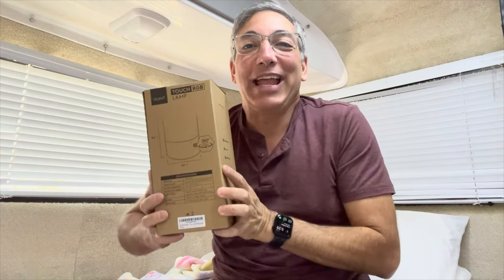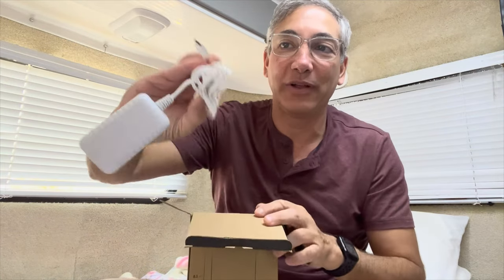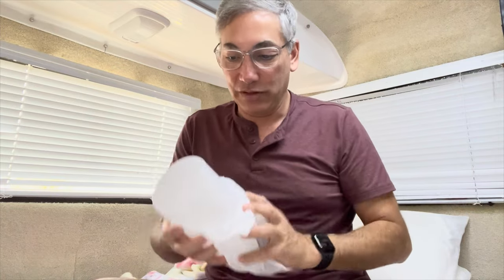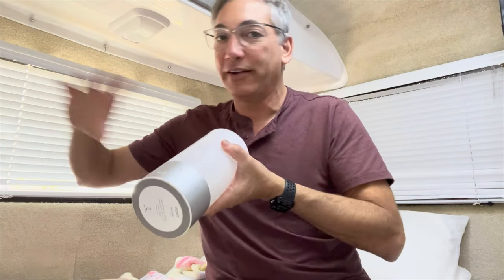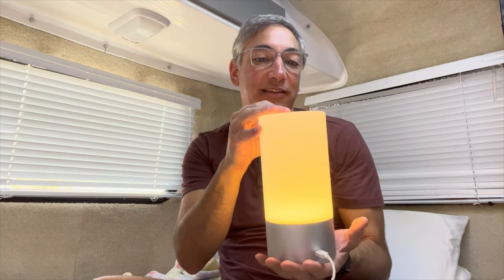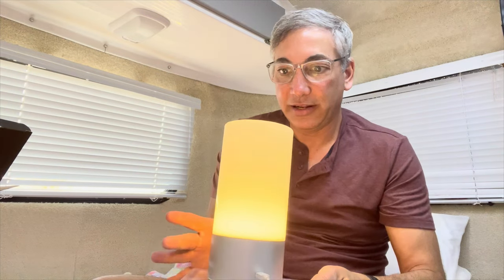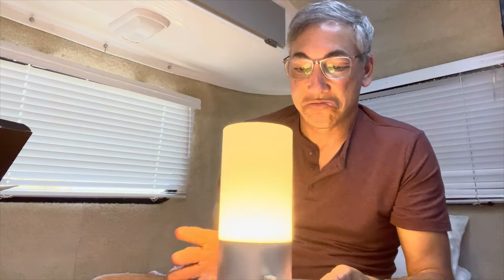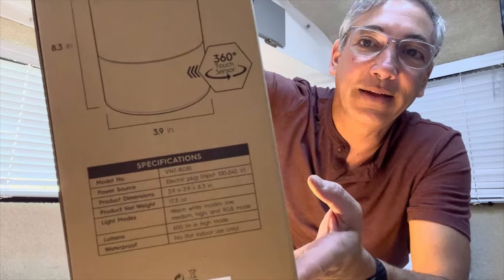Vont RGB Table Lamp Touch Sensor Review & unboxing